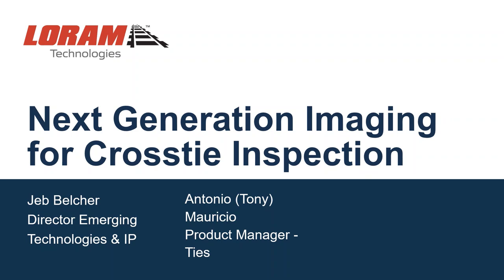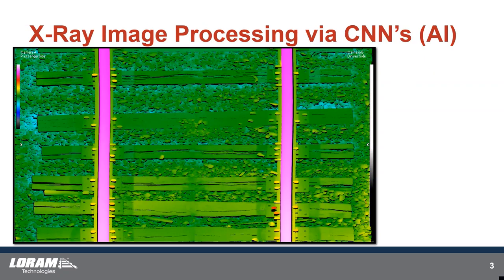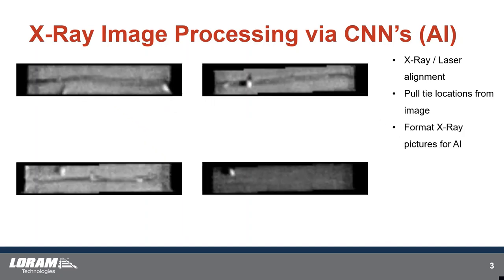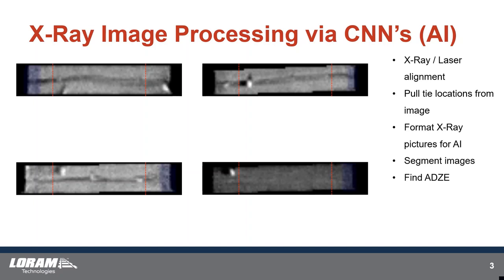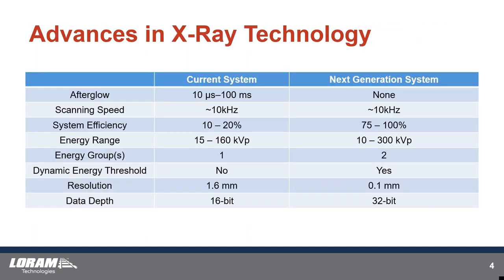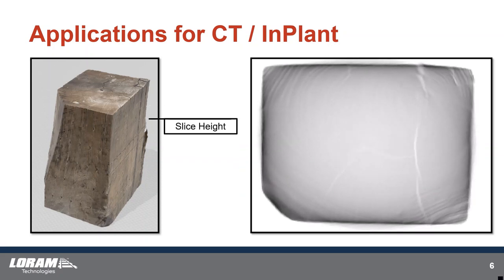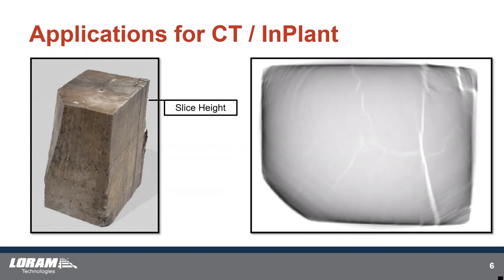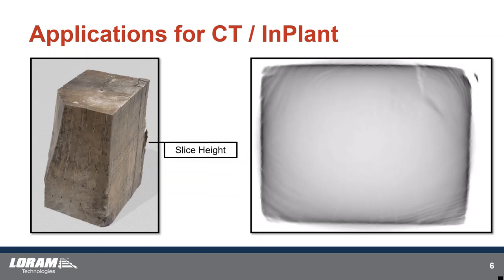Next Generation Imaging Techniques for Crosstie Inspection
2021 Virtual International Crosstie and Fastening System Symposium
Track Inspection Advancements and Applications
Antonio Mauricio & Jeb Belcher - Loram Technologies, Inc.